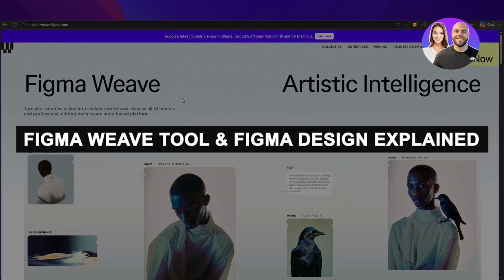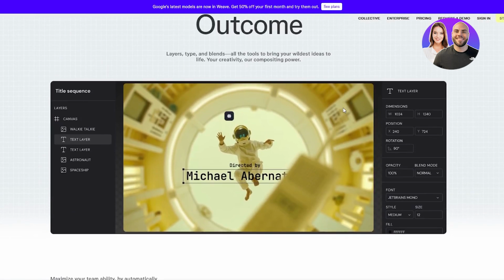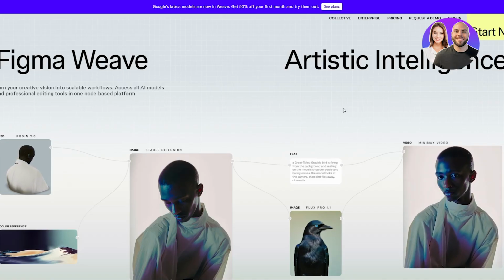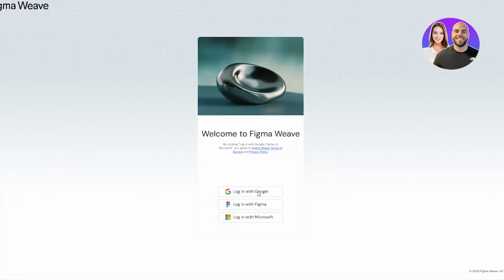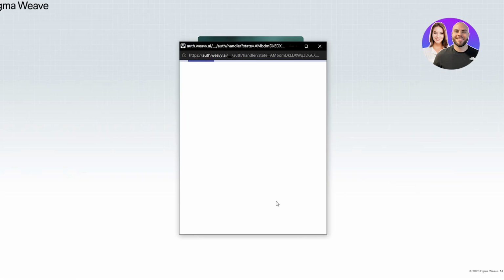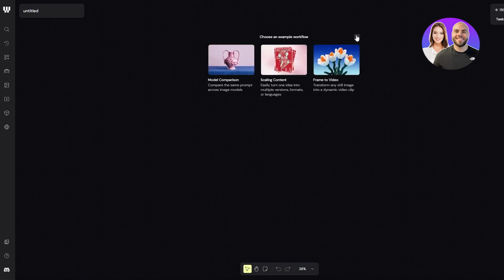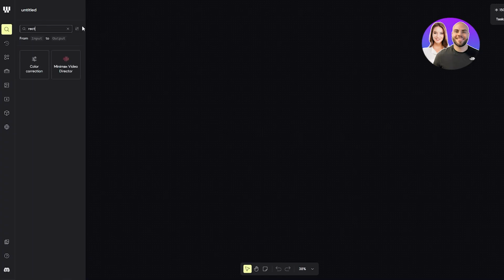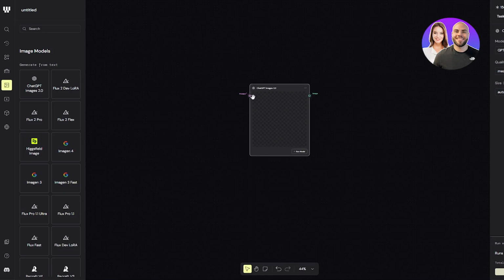Figma Weave Tools in Figma Design Explained: Complete 2026 Guide